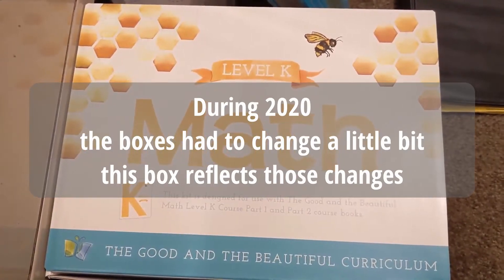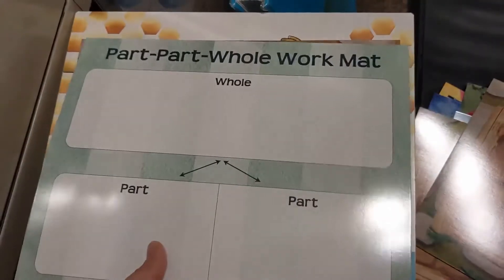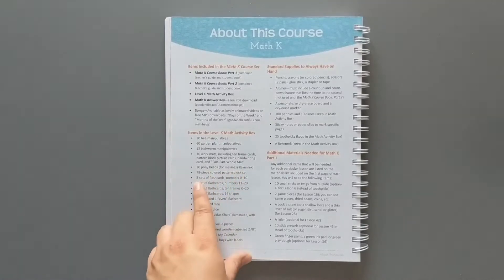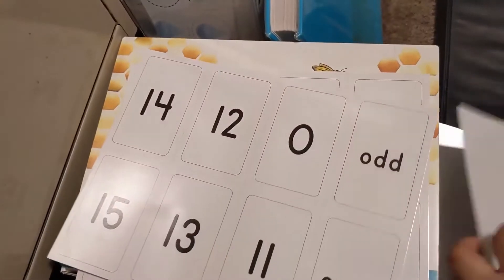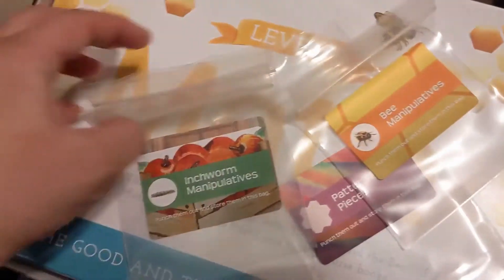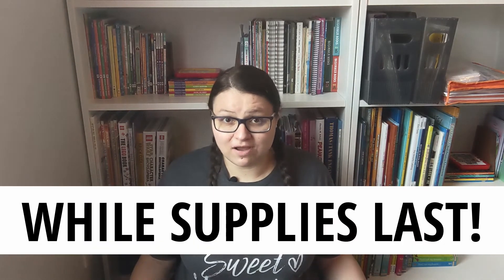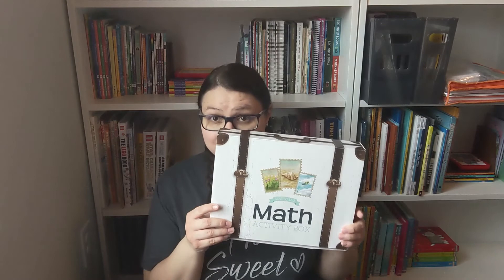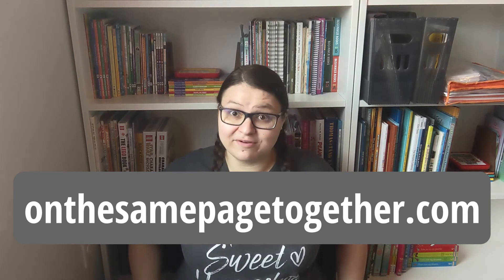*Discontinued* TGTB MATH K ACTIVITY BOX In-Depth Look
The Good And The Beautiful Math Level K paired with the Activity Box is a very hands on and fun Kindergarten to 1st Grade Math Curriculum! The principles are taught from many different angles and learning styles. I particularly love the real life application!

*During 2020 the Math Activity Boxes needed to change a little bit. This box reflects those changes!*

The Level K Math Activity Box includes the following items, all of which are necessary to complete the Level K math course: *I SHOW EVERY ITEM!*
20 bee manipulatives
60 garden plant manipulatives
12 inchworm manipulatives
10 work mats, including ten frame cards, pattern block picture cards, handwriting card, and “Part-Part-Whole Mat”
20 pony beads (for making a Rekenrek)
78-piece colored pattern block set
3 sets of flashcards, numbers 0–10
1 set of flashcards, numbers 11–20
1 set of flashcards, ten frames 0–20
1 set of flashcards, 14 shapes
1 “odd” and 1 “even” flashcard
1 ten-sided dice, numbered 1–10
1 standard dice, numbered 1–6
1 “My Place Value Chart” (laminated, with pockets)
1 page place value pieces
60-piece colored wooden cube set (5/8″)
1 spiral-bound My Calendar
Zip-top storage bags with labels

The Good & The Beautiful offers Homeschool Curriculum from Level Pre-K all the way through High School! Their mission is to make homeschooling beautiful, easy, and affordable.

*The Good and The Beautiful Discontinued Math is no longer available on their website!*
Look for it on buy and sell groups and sites

Chapters
0:00 - Intro
0:26 - Manipulatives
0:38 - Part-Part-Whole Mat and other Work Mats
1:03 - Handwriting Card
1:15 - Homemade Rekenrek
1:27 - Colored Pattern Blocks (flat shapes)
1:40 - Flashcards
1:57  - Dice & Place Value Chart
2:10 - Colored Wooden Cubes & My Calendar
2:23 - Storage Bags
2:35 - More Curriculum Videos Coming!!
2:49 - Simply Good & Beautiful Math
3:44 - Math Levels & Boxes I have coming up first!
4:12 - I have a WEBSITE